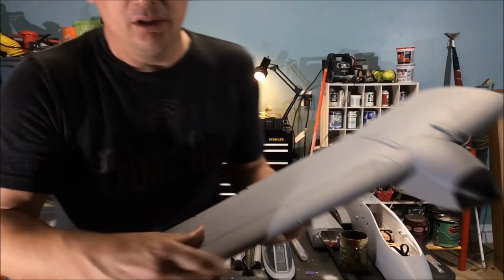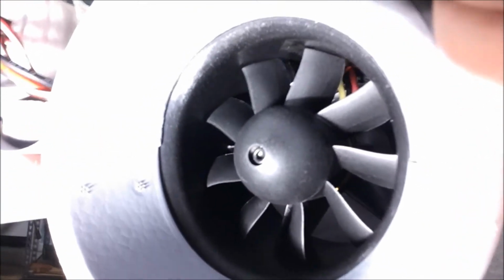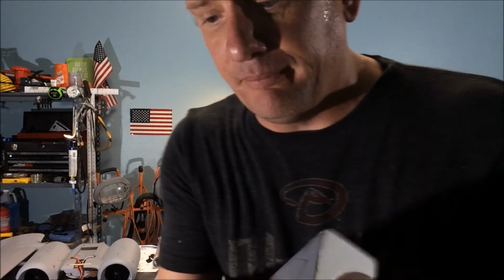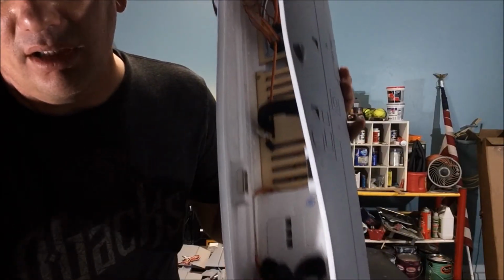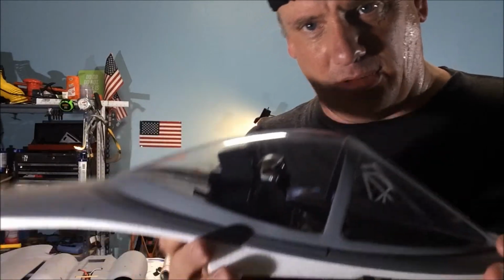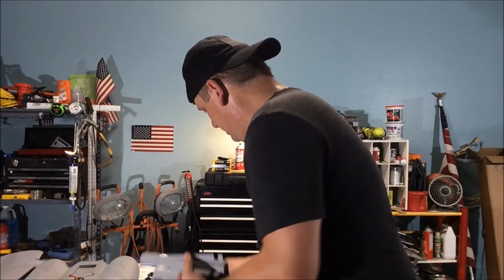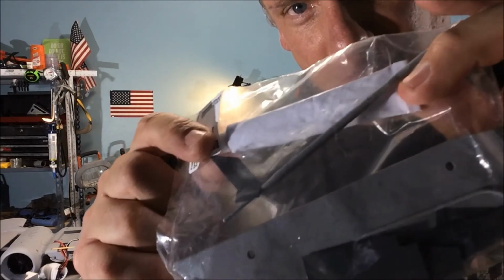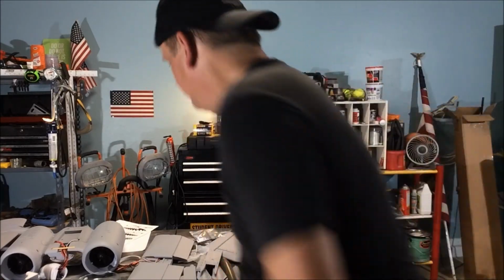Freewing A-10 Super Scale 80mm EDF - For Detailers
Close up look at key areas of the Freewing A-10 Thunderbolt II 80mm EDF (1700mm wingspan). The video includes tips on creating FUNCTIONAL FORMATION STRIP LIGHTING, canopy titanium oxide RCS coating, and weathering details. A close up look at several aircraft components is also provided.

Here's the vendors I used for the items I've mentioned:

Transparent Film

Light Sticks

Luminescent Tape

Plastic ABS conduit